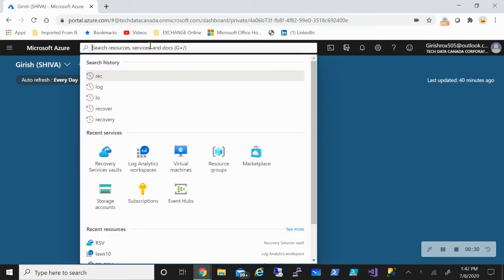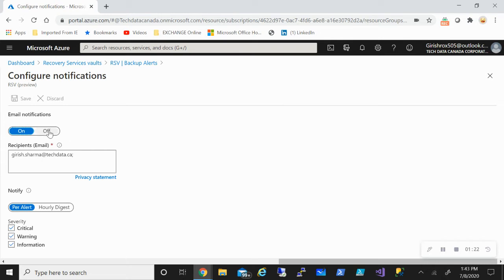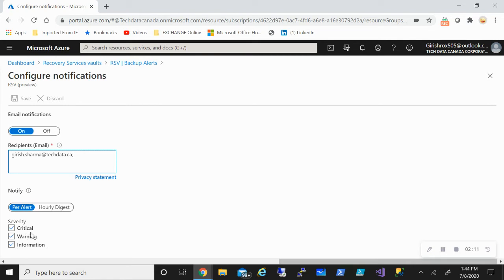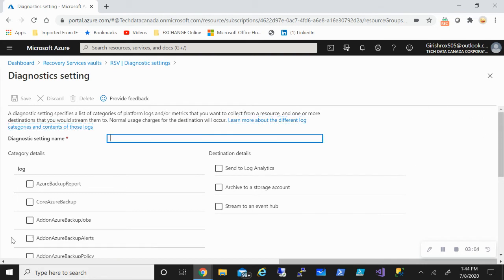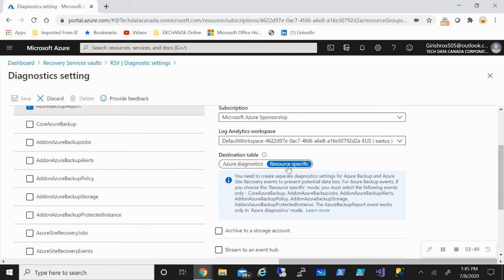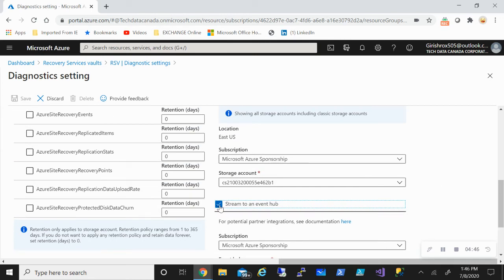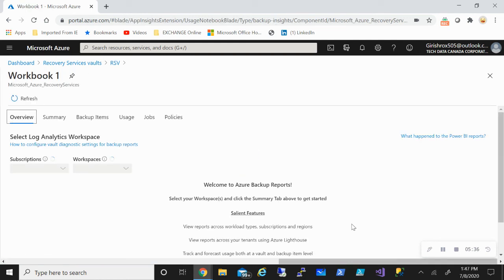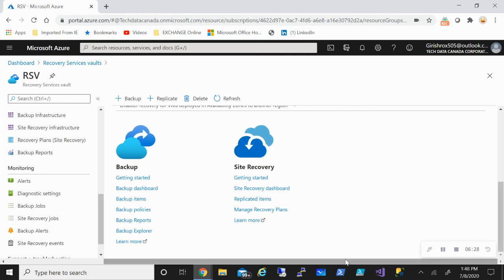Azure - Recovery Service Vault(Reporting & Alert Config.)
How to configure Alert & Reporting in Azure Backup Services ?